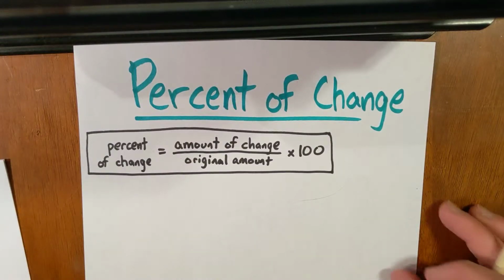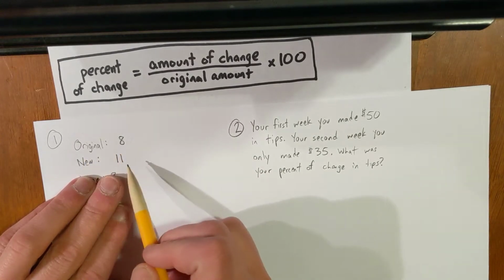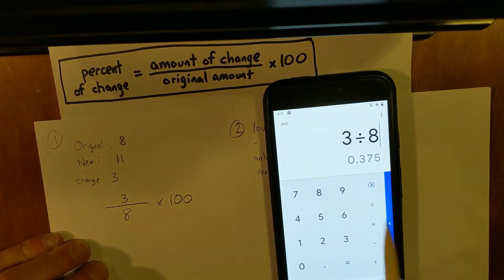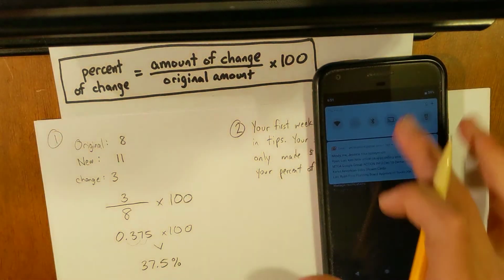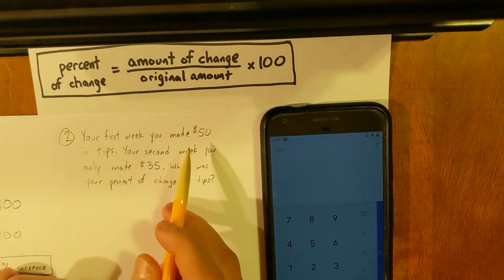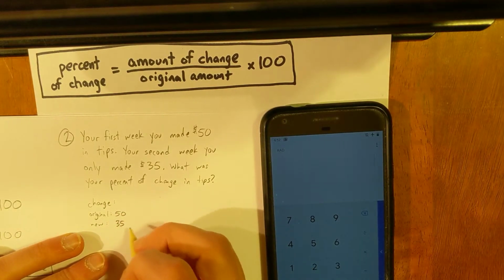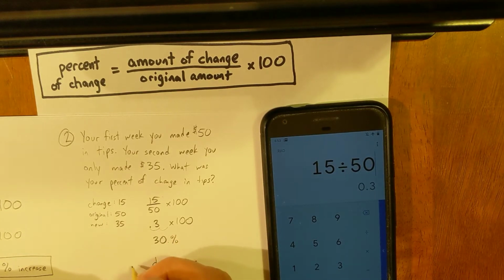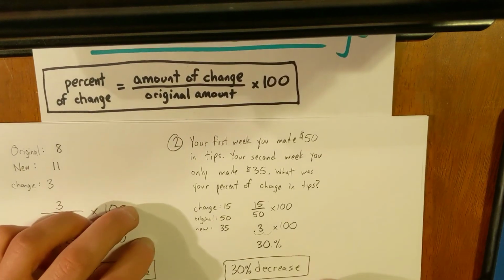Percent of Change